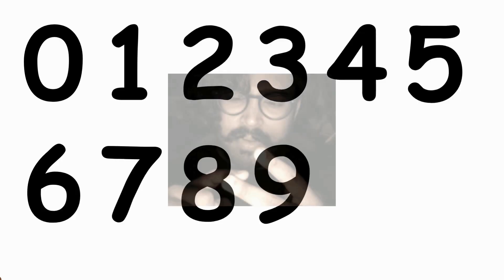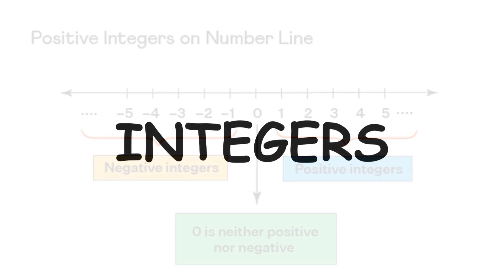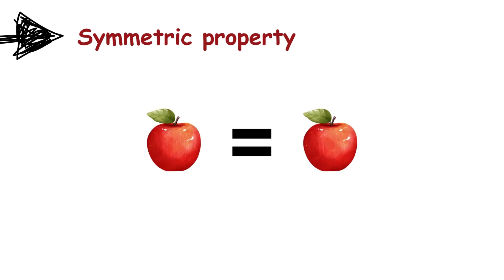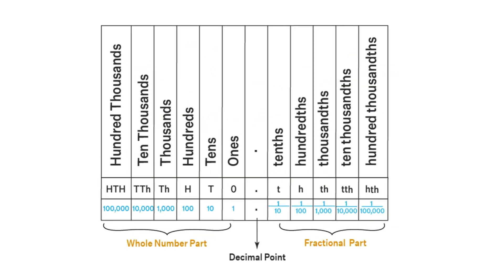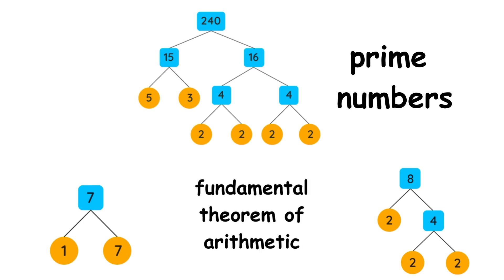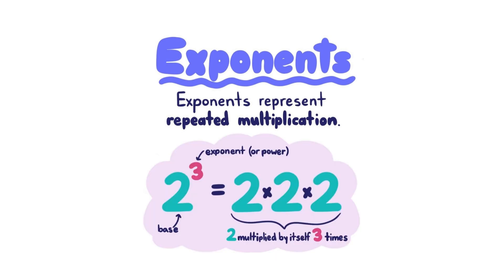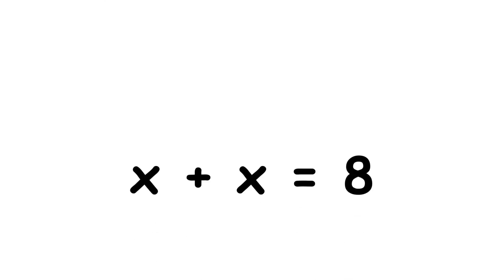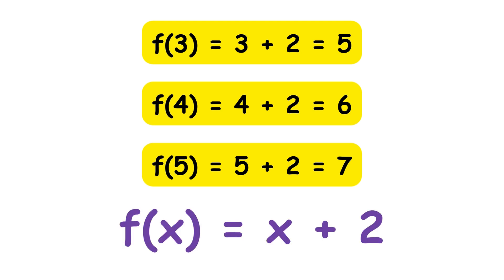The Basic Math Iceberg Explained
Timestamps

0:00 Counting
0:30 Addition
1:20 Subtraction
2:12 Multiplication
2:52 Division
3:40 Equation
4:28 Basic geometry
5:27 Order of operations
5:53 Decimals
6:40 Factors
7:57 Fractions
9:36 Powers/Radicals
10:20 Data plots
11:07 Variable
11:55 Cartesian coordinates
12:54 Functions